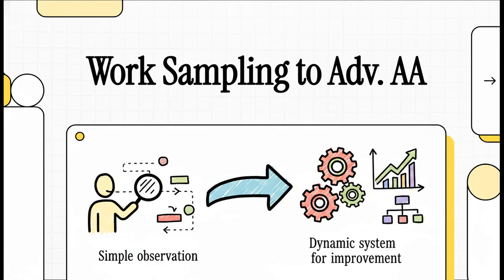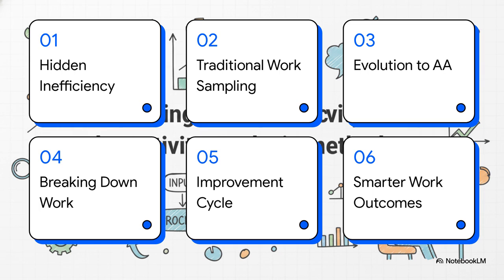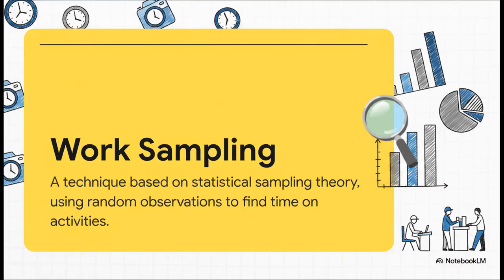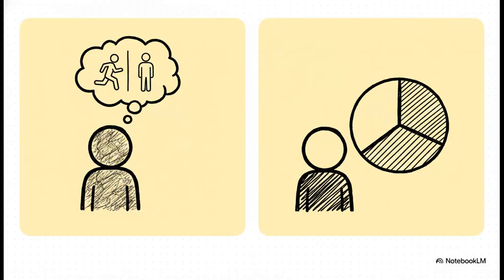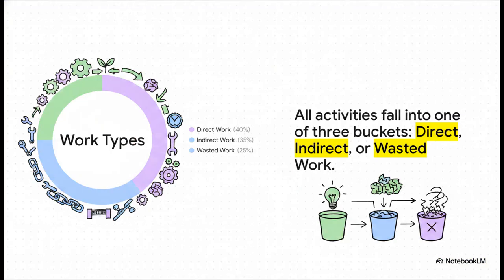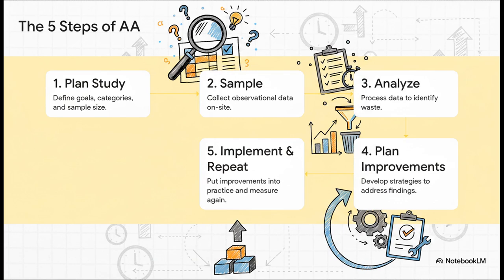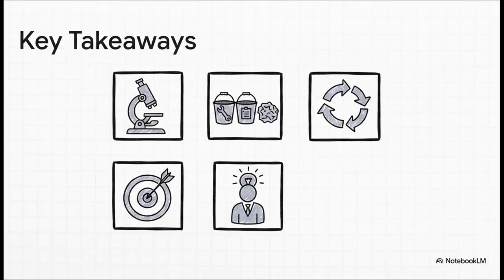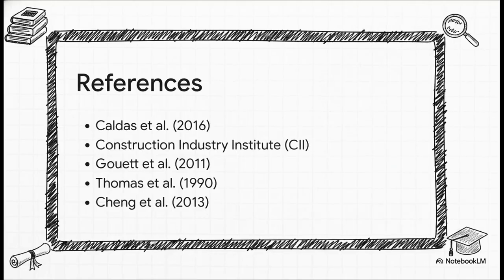EN - Work Sampling - 8. Advanced Activity Analysis (AA) : Evolving beyond traditional work sampling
Move from simple, broad observations to a dynamic system for true operational improvement. In this episode, we unpack Advanced Activity Analysis (AA)—a continuous process of measuring and optimizing the exact time craft workers spend on direct work, often referred to on-site as "tool time."

Key Takeaways:
- Moving past traditional limitations to uncover hidden inefficiencies.
- The evolution to AA: Breaking down broad data into highly detailed insights.
- The 7 Detailed Categories of Advanced Activity Analysis.
- The 5 Steps of a successful AA cycle: Plan Study, Sample, Analyze, Plan Improvements, and Implement/Repeat.
- Establishing a rock-solid statistical foundation to back up your on-site decisions.